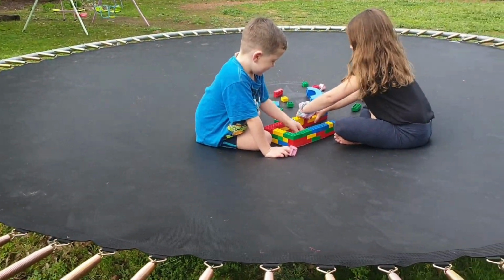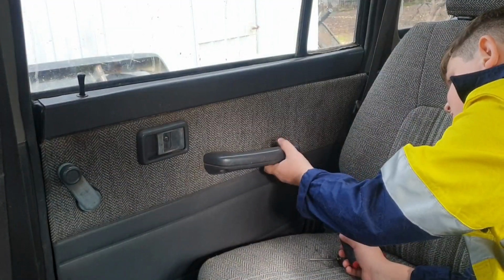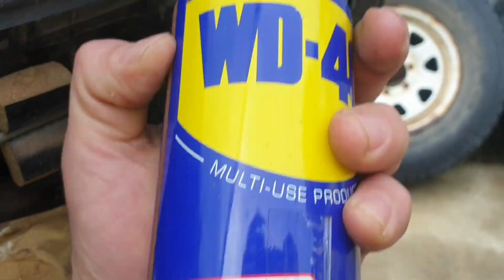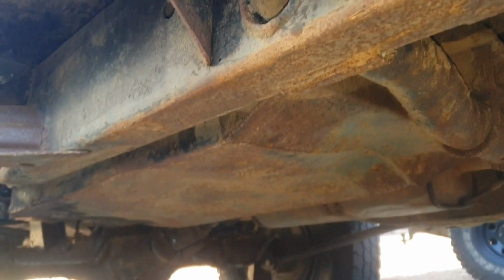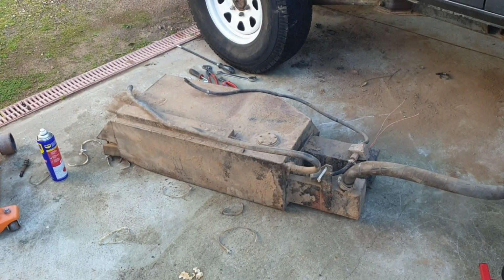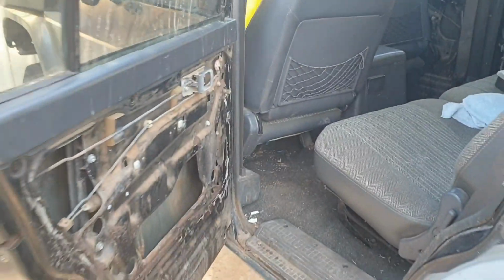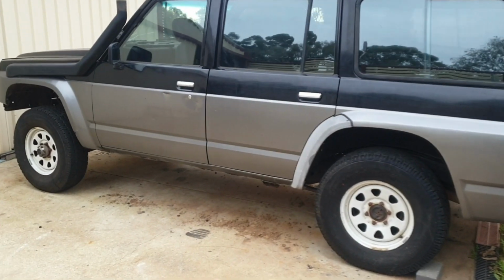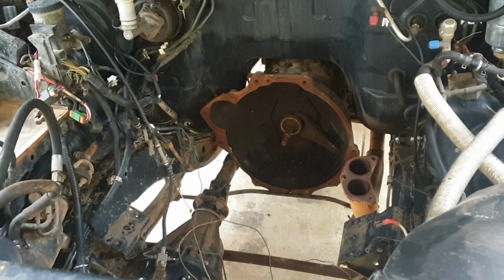The Nissan GQ Patrol debuild rebuilt project part 2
The debuild then rebuild of my spare gq patrol with the aux fuel tank and body lift kit out back doors opening